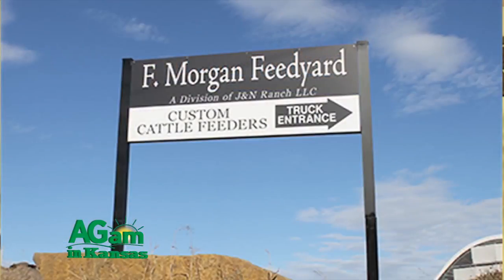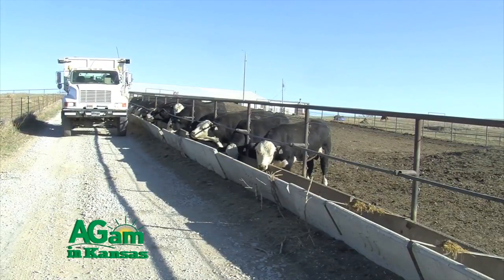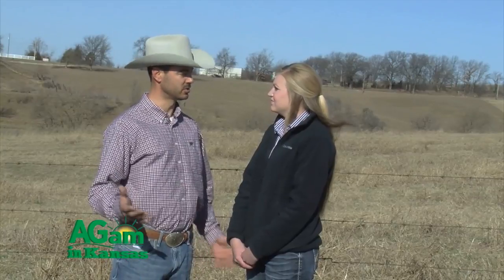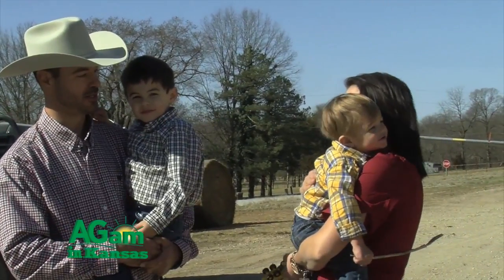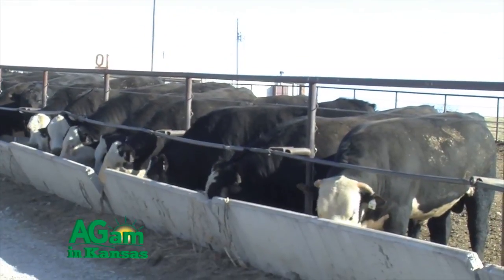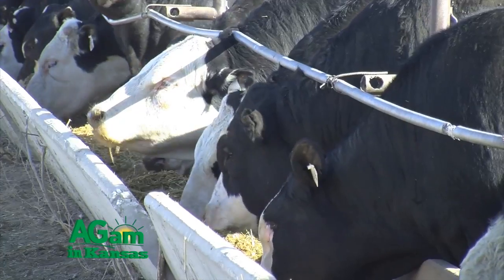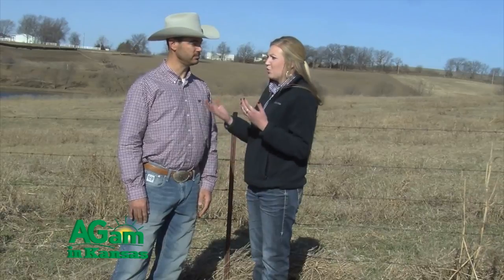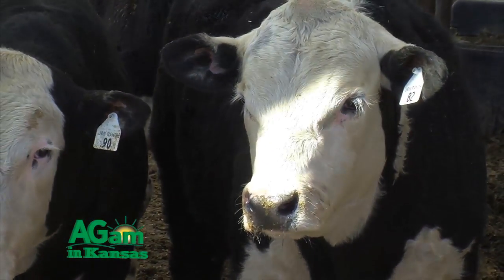That's My Farm - J and N Cattle Ranch - April 22, 2016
Today on That's My Farm guest host Mikhayla DeMott is at the J and N Cattle Ranch, 30 minutes northwest of Kansas City, the birthplace of the Black Hereford Cattle.